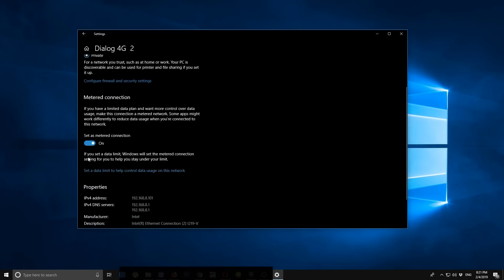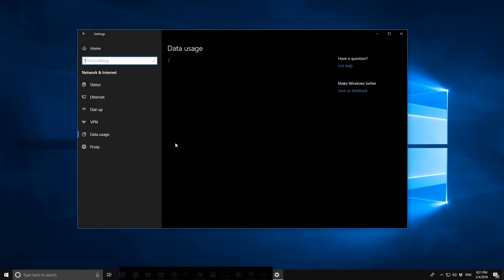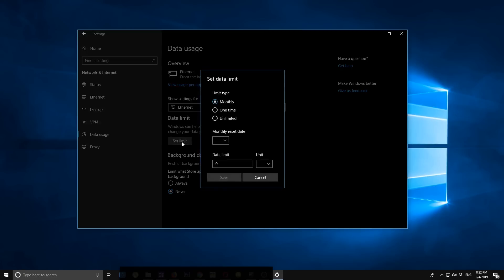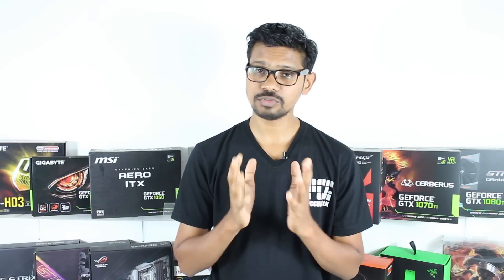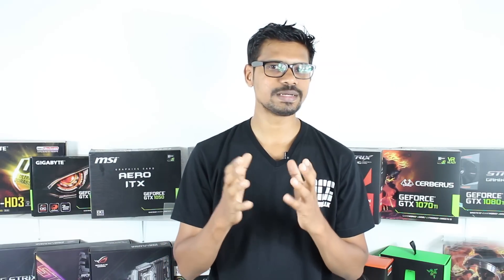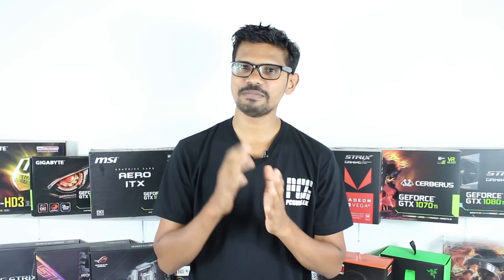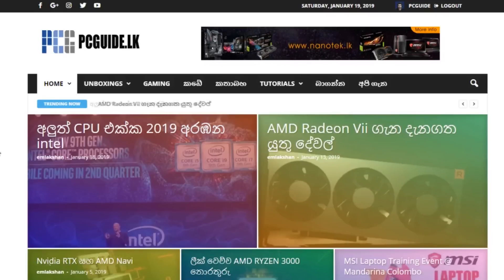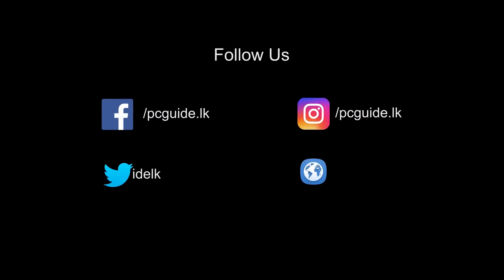Stop Internet Data Usage in Windows 10 Updates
Windows updates නිසා සමහර විට අපේ Internet DATA ඉක්මනින්ම අවසන් වෙනව. මේකට විසදුමක් විදිහට Windows හරහාම Data Limit කරන හැටි මේ Video එකෙන් පැහැදිලි කරනව.